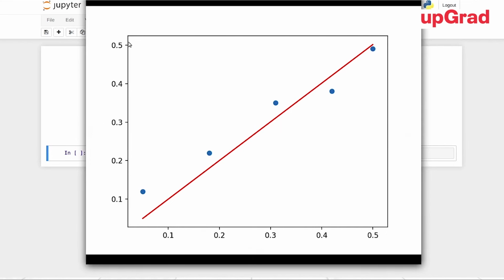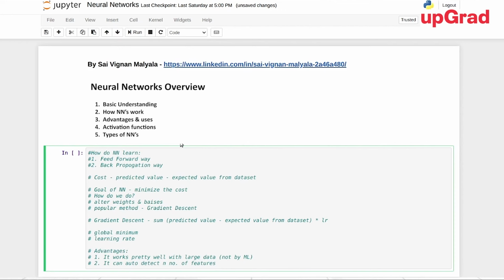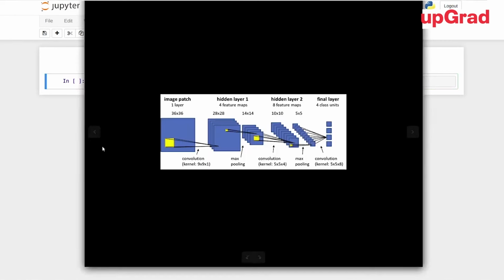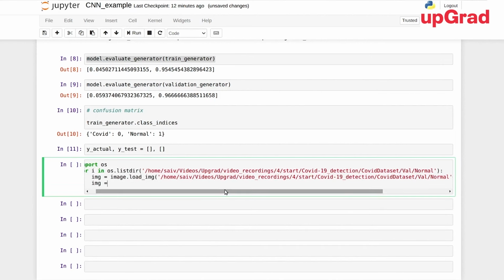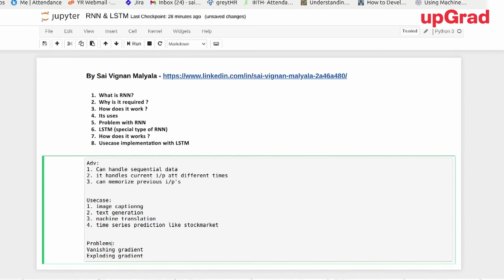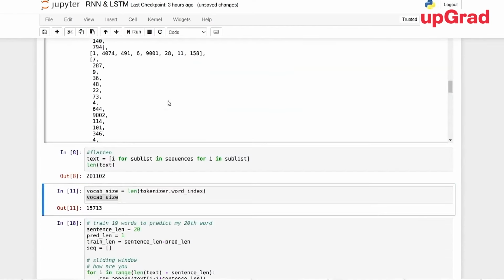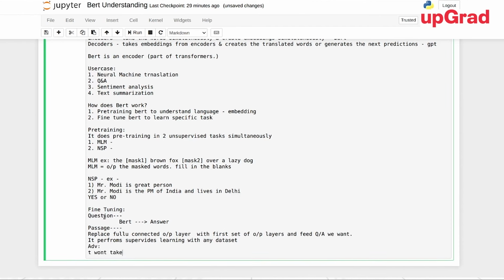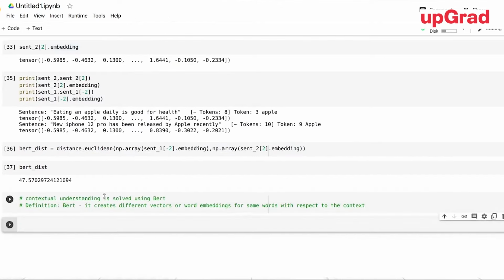Neural Network Full Course | Neural Network Tutorial | Convolutional Neural Network Tutorial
Neural network is a type of artificial intelligence modelled after the human brain. It consists of layers of interconnected nodes (neurons) that process data.
Neural networks learn by adjusting the weights of connections based on the difference between the predicted and actual outcomes. This process, called training, allows them to recognize patterns and make predictions.
Hello and welcome to upGrad’s comprehensive tutorial on neural networks. Join us on a comprehensive journey into the world of artificial intelligence! This 3-hour tutorial is perfect for beginners and experts alike, covering the fundamentals of Neural Networks and their exciting applications. From the basics to advanced concepts, we'll explore the core components of AI and how they're transforming industries. Whether you're looking to learn the essentials or expand your knowledge, this series is for you!

*Topics Covered:*
1. Introduction to Neural Networks: Demystifying Neural Networks, the backbone of modern AI.
2. Convolutional Neural Networks (CNNs): Revolutionizing image recognition with CNNs.
3. Recurrent Neural Networks (RNNs): Mastering sequential data like text and speech with RNNs.
4. BERT Transformer Model and Embeddings: Transforming natural language understanding with BERT and embeddings.

Leave your thoughts and questions in the comments below.

🟢 Get industry-updated insights every week from domain experts - Check out our free masterclasses
🟢 Wish to get started with your upskilling journey? Schedule a free counselling session